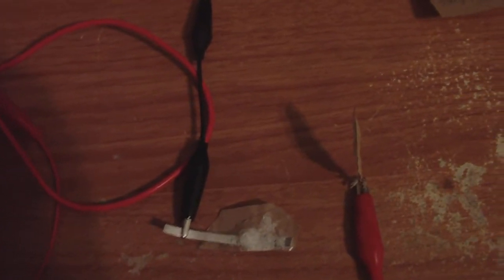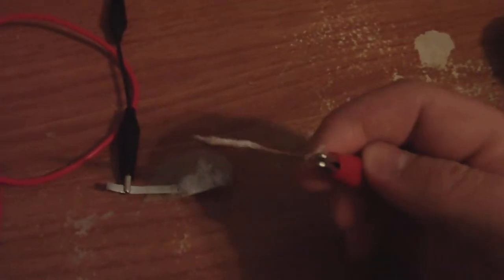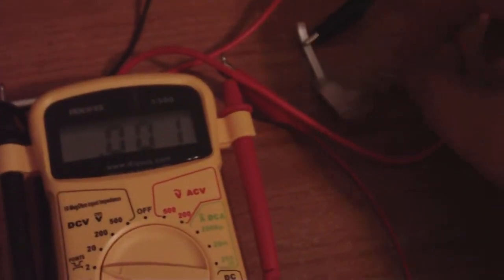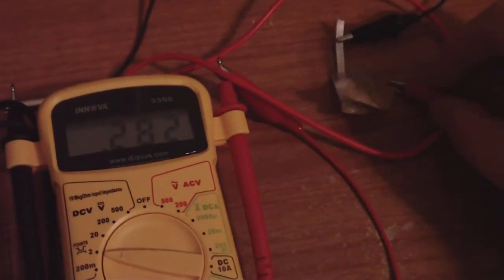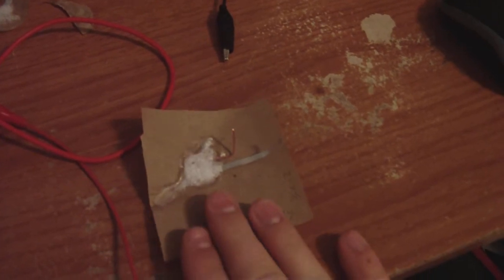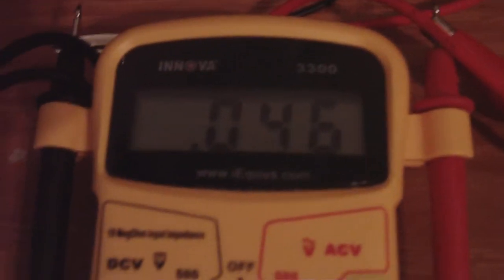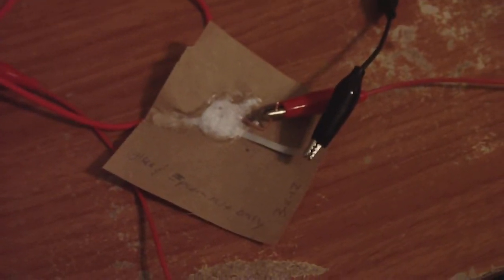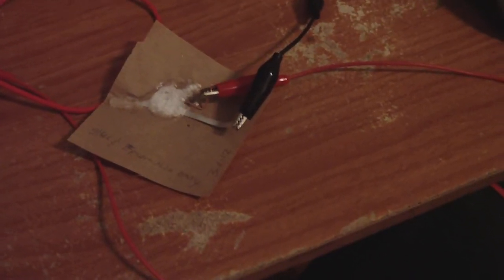Cut a Crystal Glue cell in half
I cut a crystal glue cell in half to prove that there is no trapped water and that my cells don't need water to work. The power comes from the skin of the crystal itself and not through it.